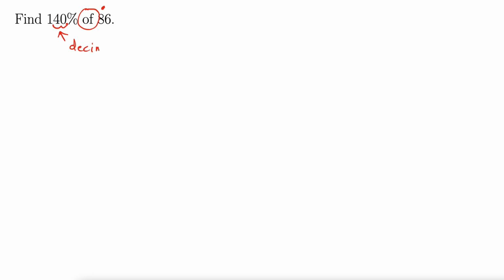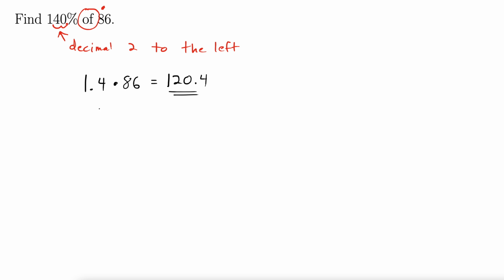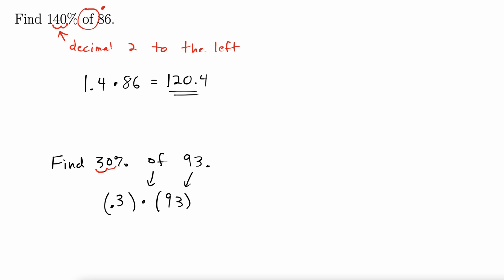Find a Percent of a Number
This example asks us to find a given percent of another number. This is a common way of calculating percentages; the word “of” becomes times, and we convert the percent to decimal form by moving the decimal two places to the left.

Specifically, this example asks to find 140 percent of 86.